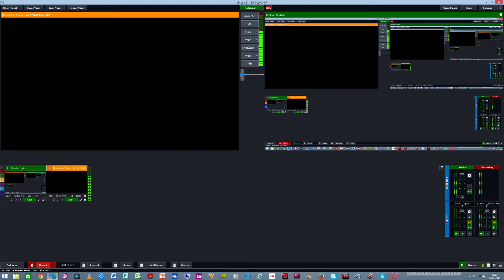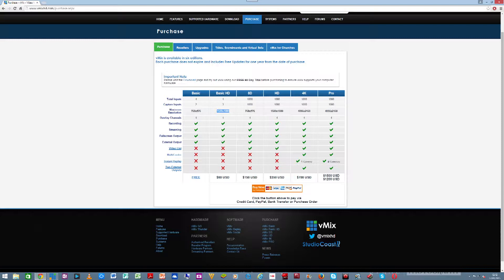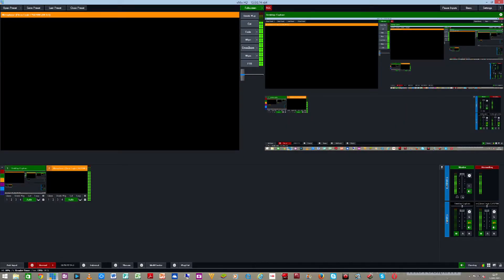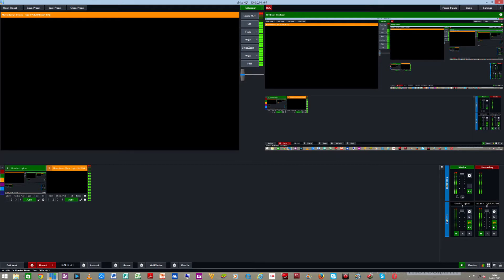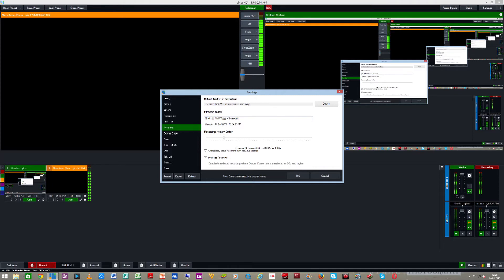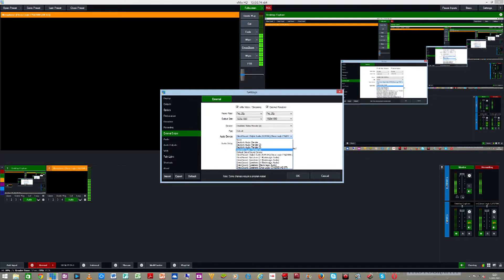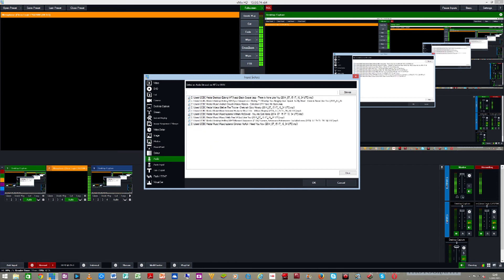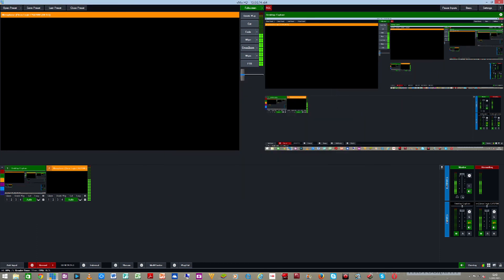Vmix software Introduction 17 April 2015 12 07 21 PM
This is a detailed introduction to the Vmix live video production software